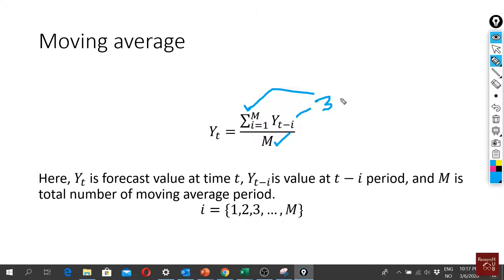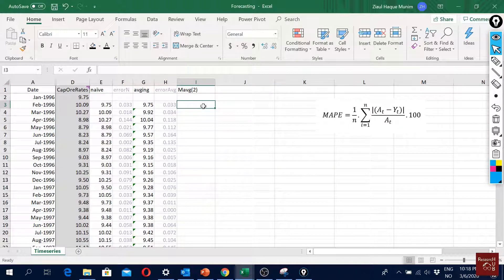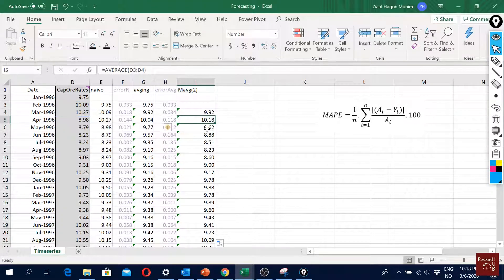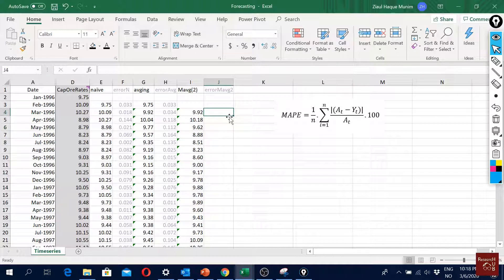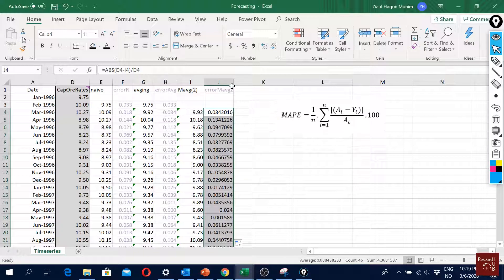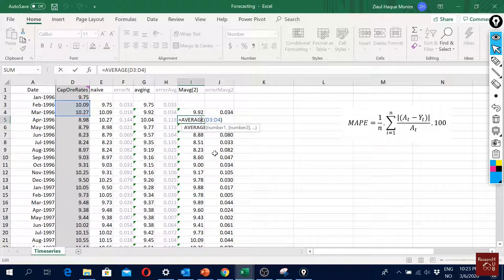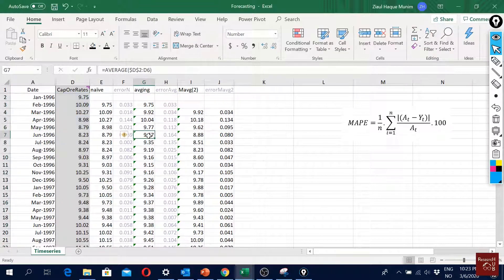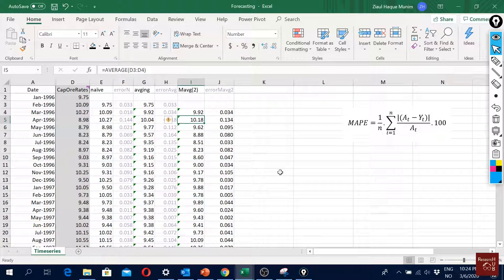Forecasting (10): Moving average forecast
This video explains the concept of moving average forecast method and demonstrates an example using excel.